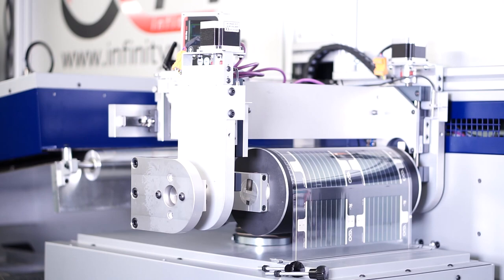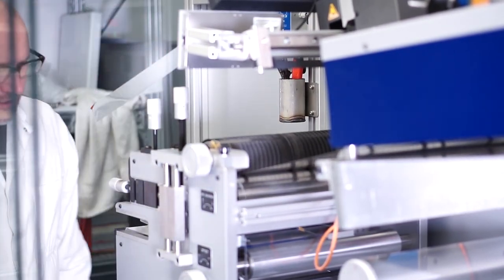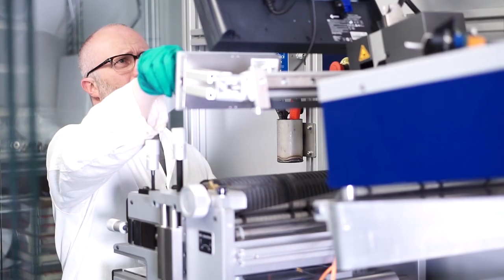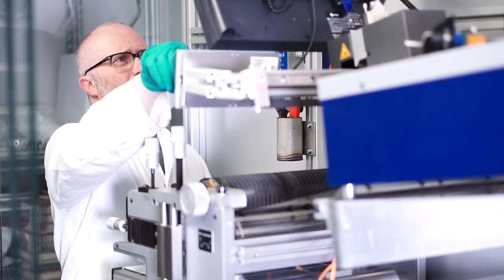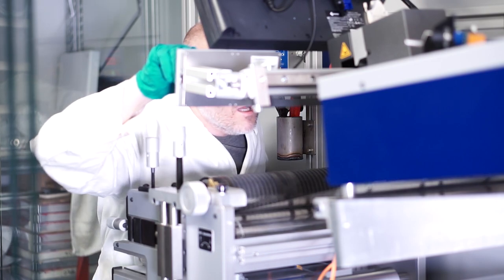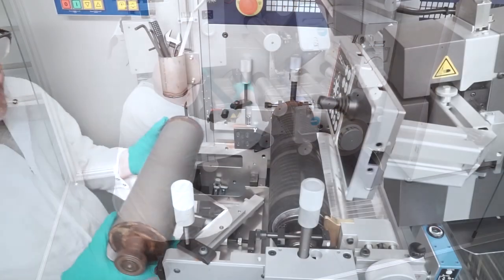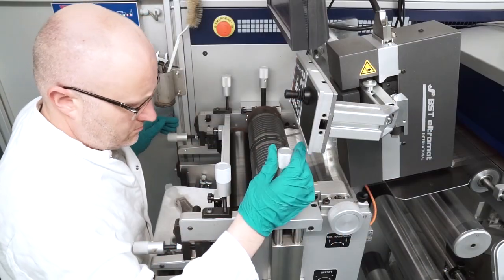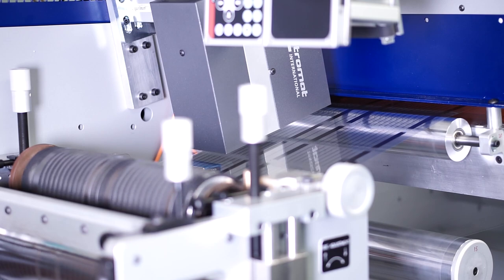infinityPV Workshops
infinityPV gives you the opportunity to become experienced with scaled processing of printed solar cells from A-Z.